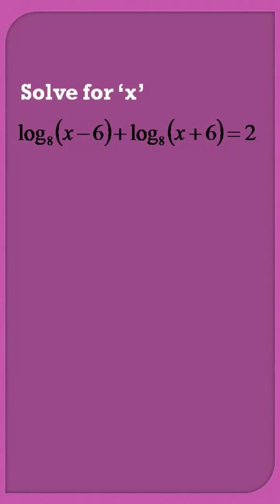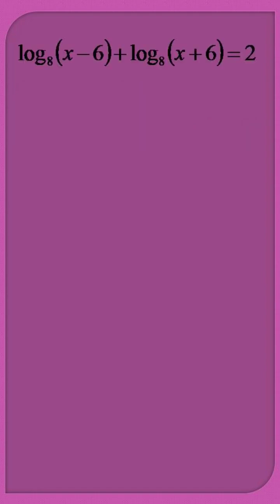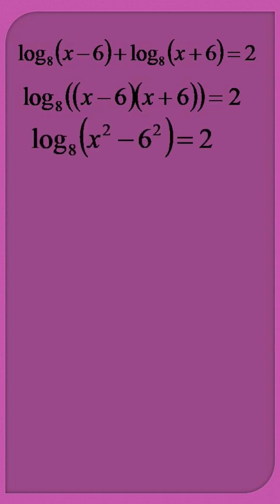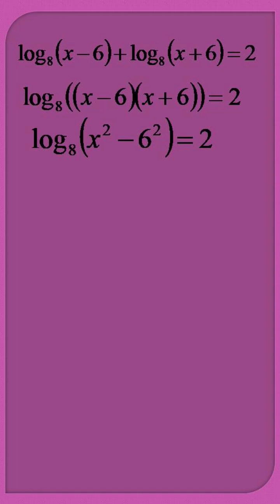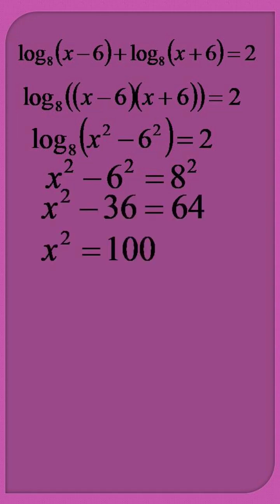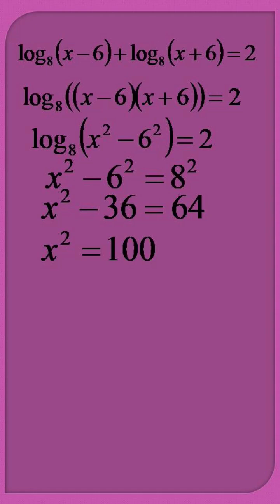Solving a Logarithmic Equation using multiplication law of log